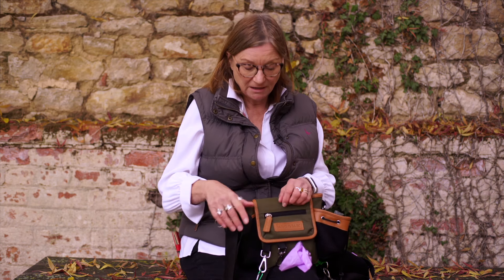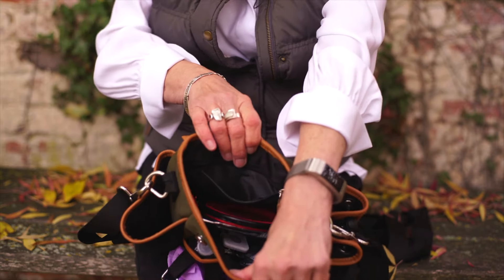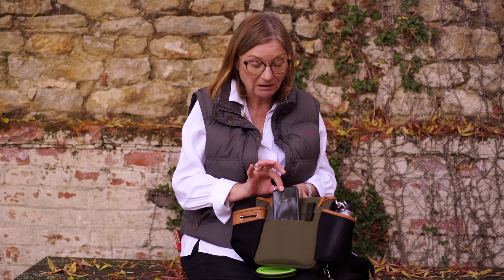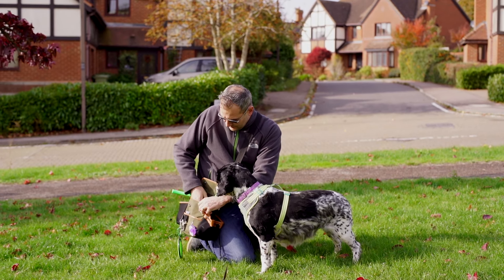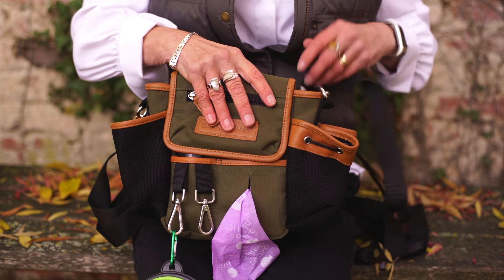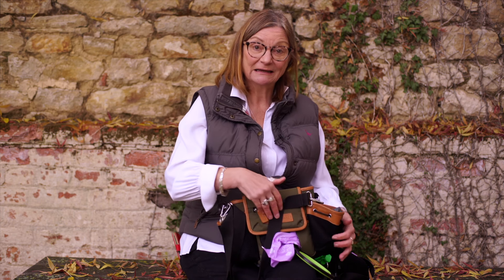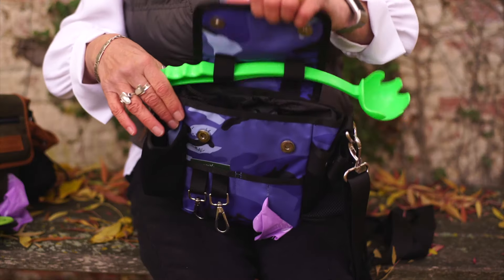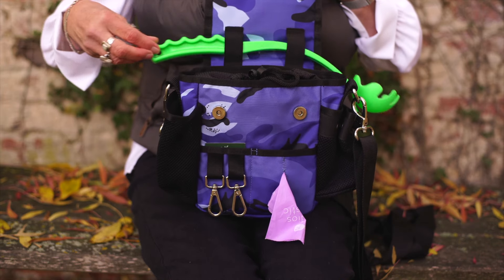The Original Bag - Product Explainer | Dog Walking Bag | As Seen On Dragons' Den | Barking Bags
The original and best dog walking bag, as seen on Dragons' Den!

In this video, Debbie, our founder, talks through the features and functionality of our range of Original dog walking bags. This bag is the same bag that was showcased on BBC Dragons' Den.

Please note: only the blue camo bag comes with the straps for the ball chucker.